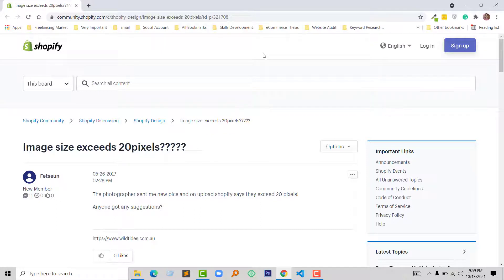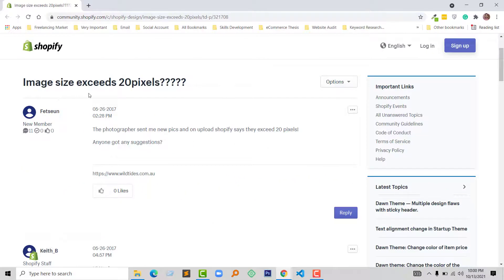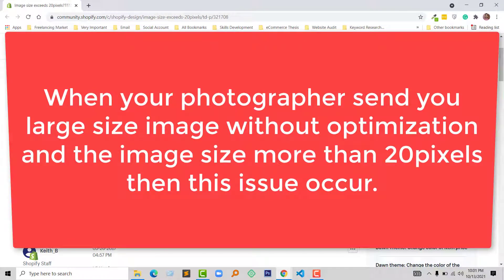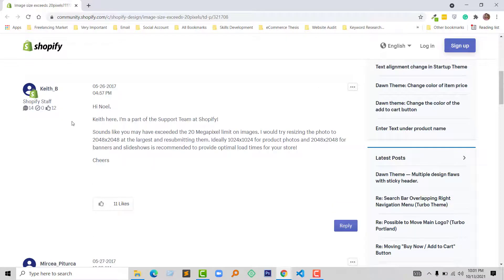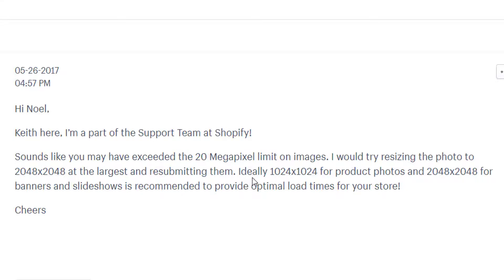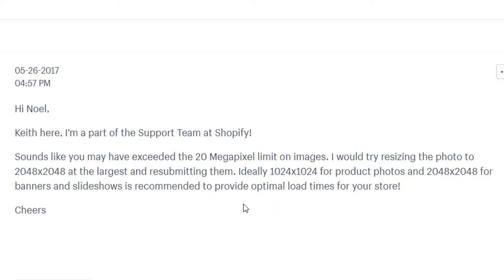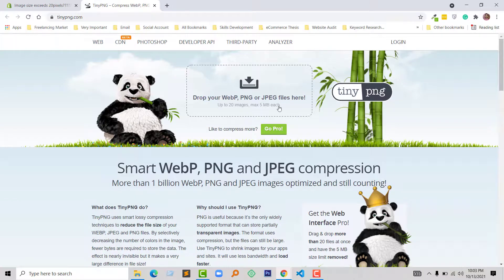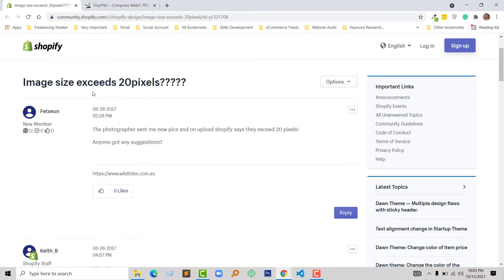Image Size Exceeds 20 Pixels In Shopify ✅ Fixed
💻 Welcome to *Image Size Exceeds 20 Pixels In Shopify  ✅ Fixed*

📝 Video Description: When your photographer sends you a large size image without optimization and the image size is more than 20pixels then this issue occurs. Use something like to optimize the file size and then upload.

🌐 Services
Transform your e-commerce journey with expert services:

📲 Stay Updated
Follow us for valuable insights and updates: